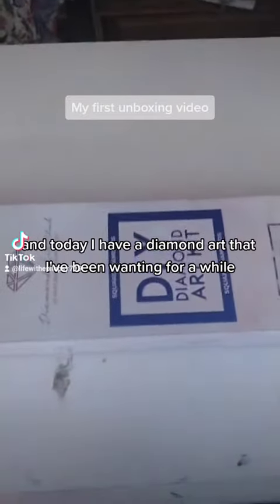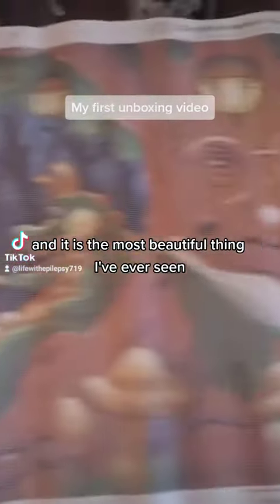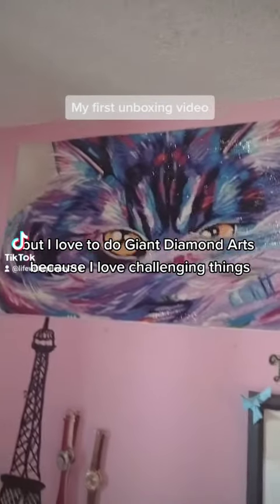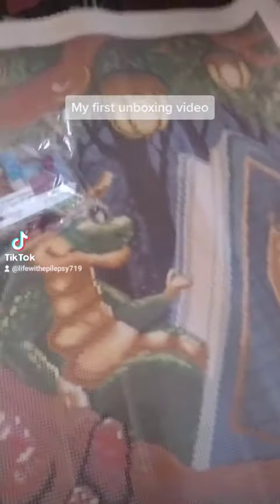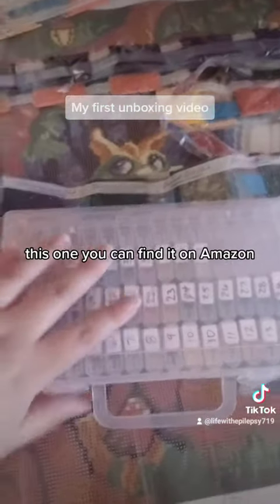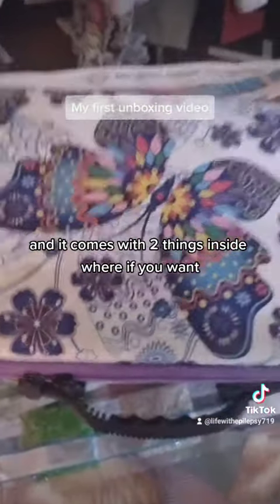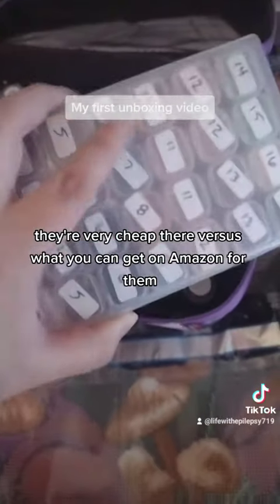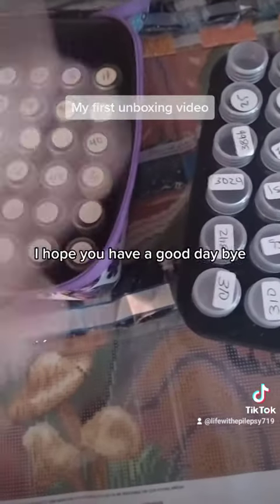My first unboxing of my new diamond art